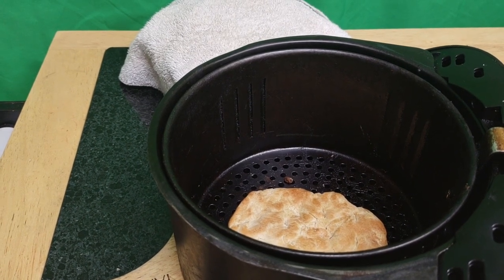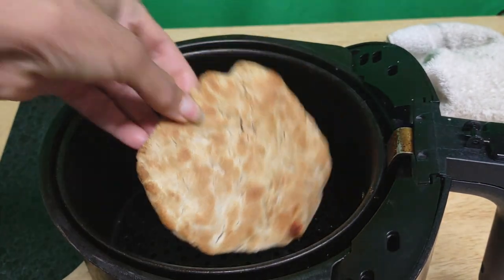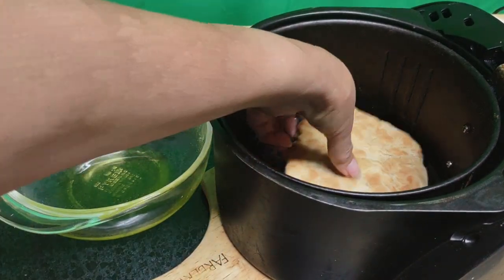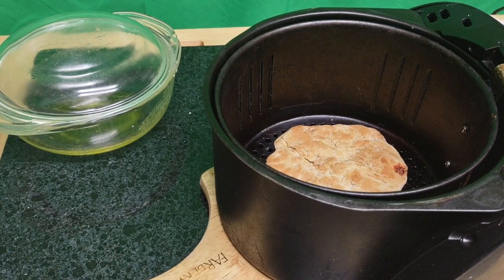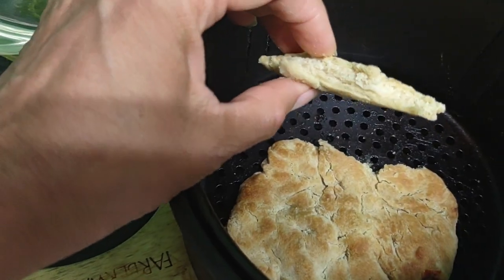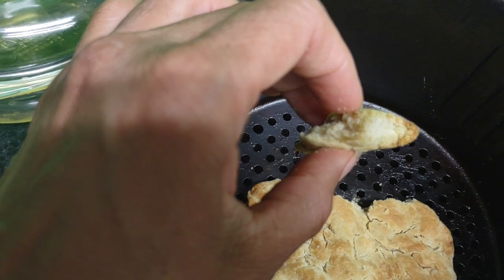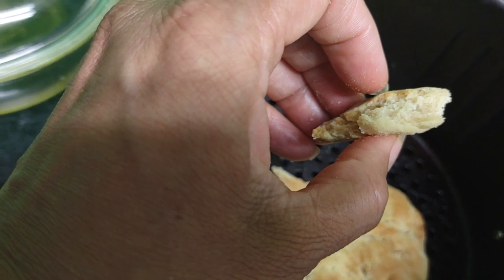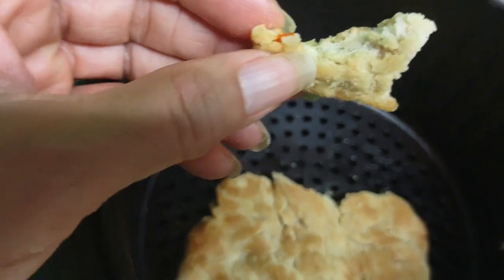August 18, 2022